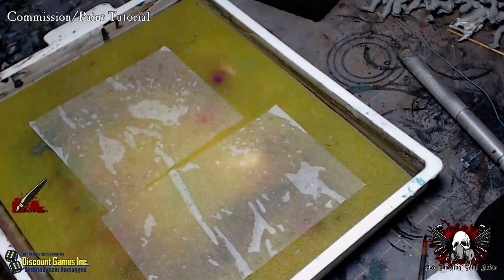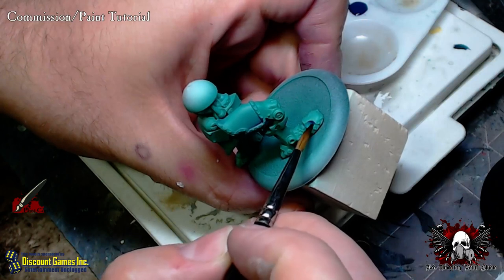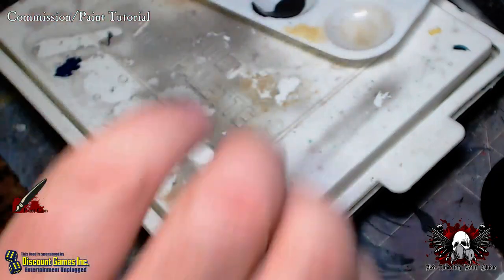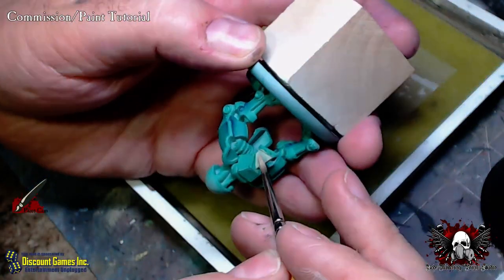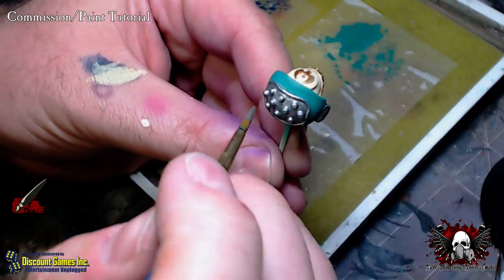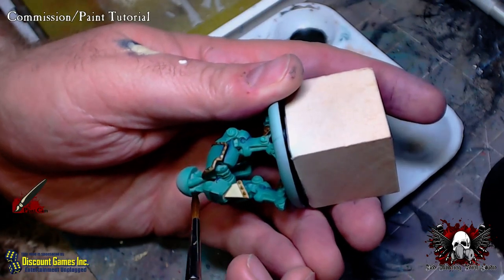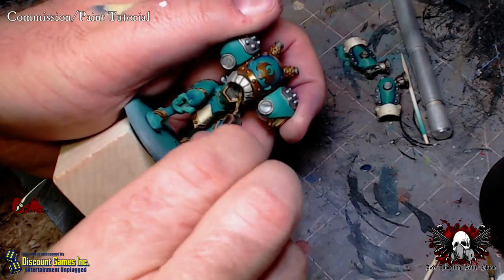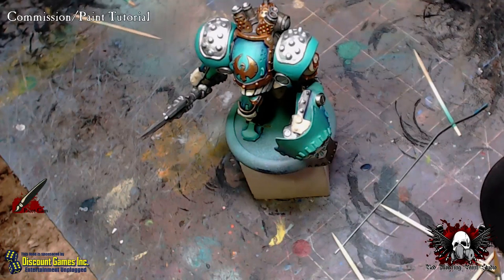PaintCast! Tutorial - Cygnar Centurion Pt III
In this video I am putting some of the final touches on this Centurion.